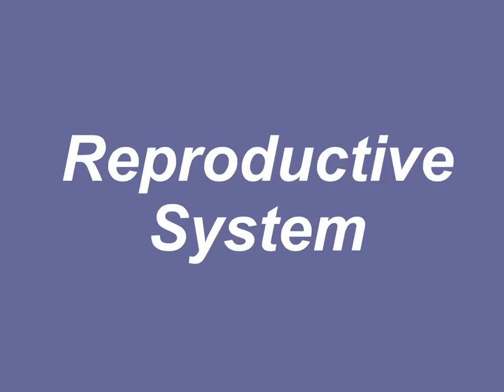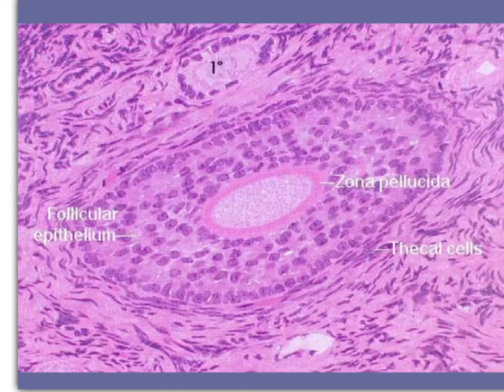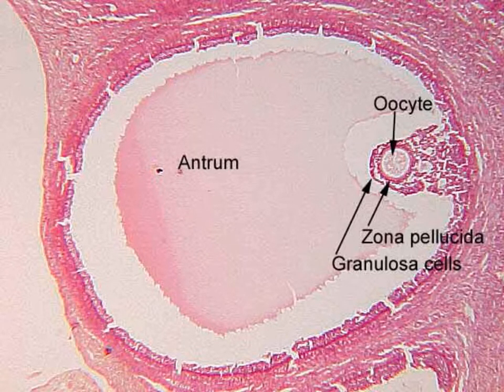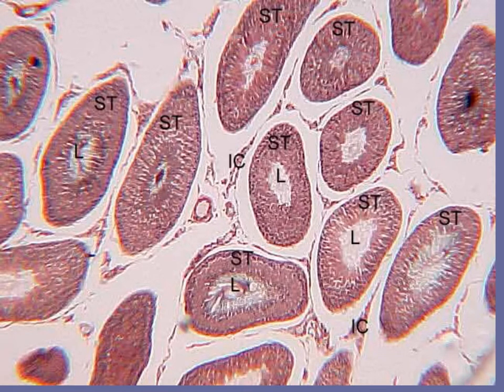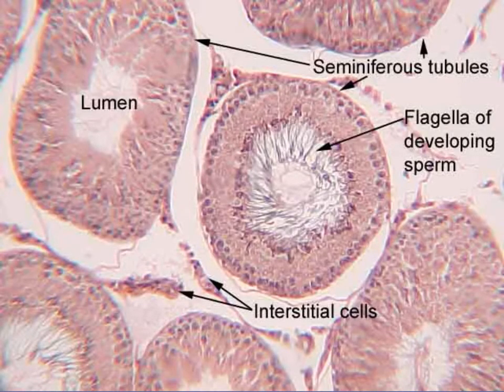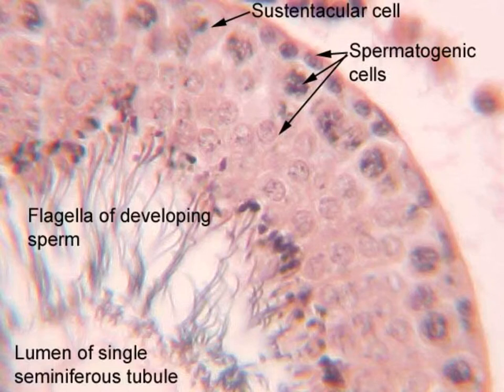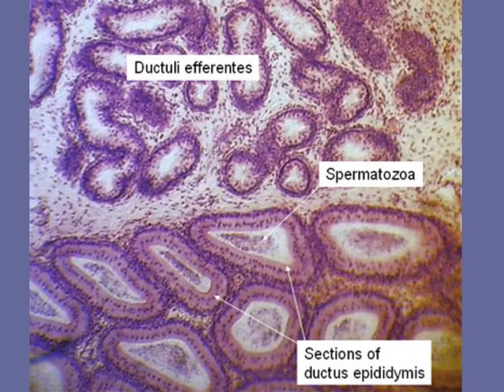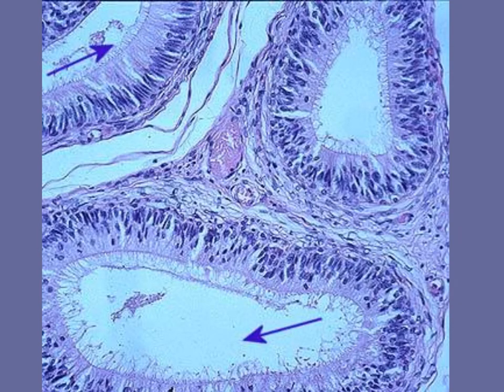reproductive system slides